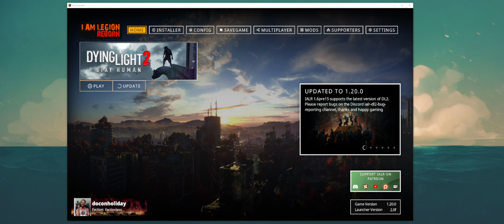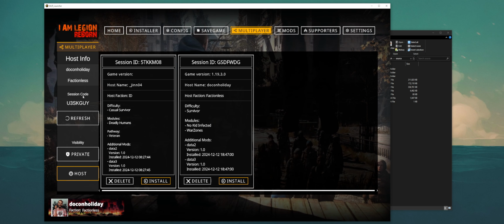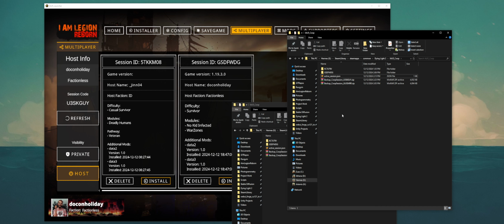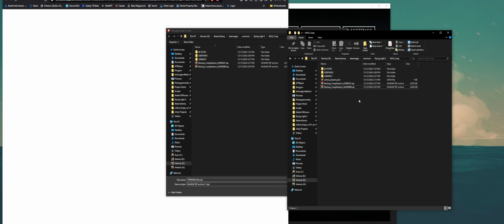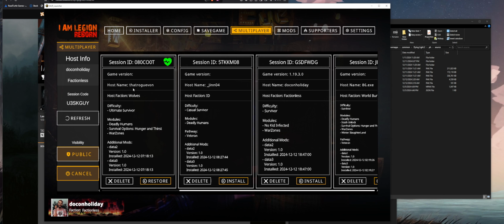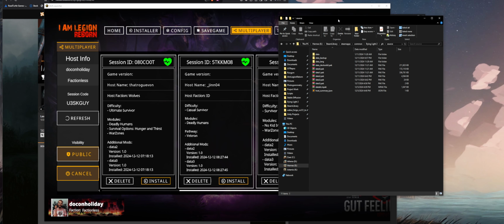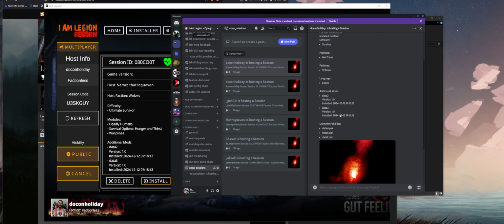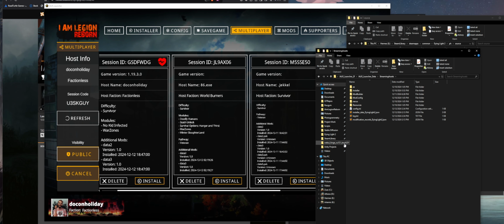I Am Legion - Reborn - Multiplayer support for Dying Light 1 & 2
Hey everyone, welcome back. You may have seen recently that the new launcher has arrived and so I wanted to record a tutorial specifically for using Multiplayer both using Discord and through private sessions. Make sure to grab the latest version of the launcher 2.0f+ and enjoy!

Head over to the Nexus and grab the mod!

Useful Shortcuts:
I Am Legion Reborn Manual:

Dying Light 2 Log location:
"Documents\dying light 2\out\logs"

Dying Light 2 Save Game location:
"...Steam\userdata\USERID\534380\remote\out\save"

Steam file Verification:
"Steam Application: Select your game: right click: properties: local files: Verify Integrity of game files. "